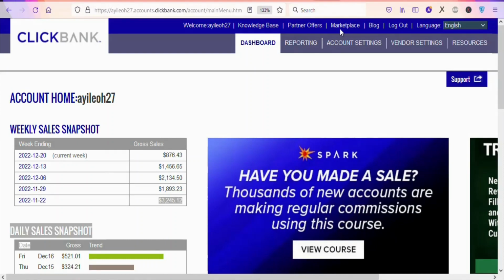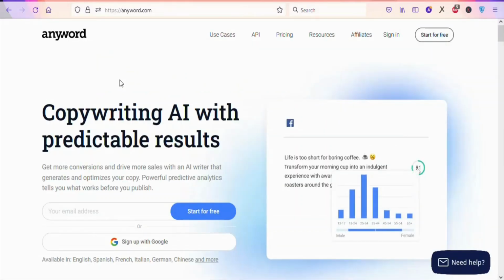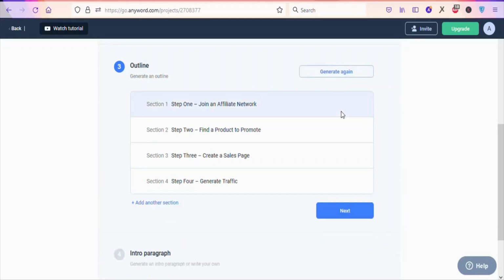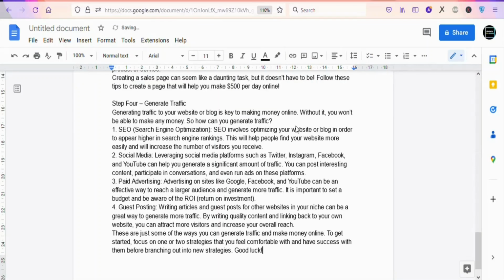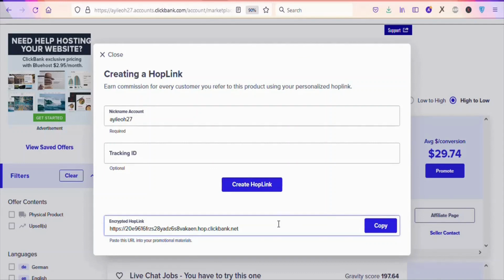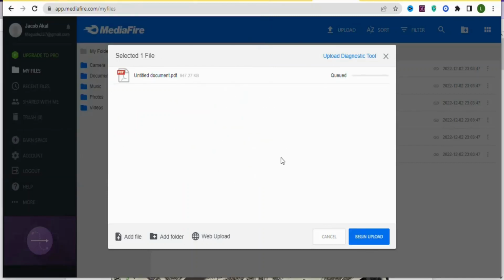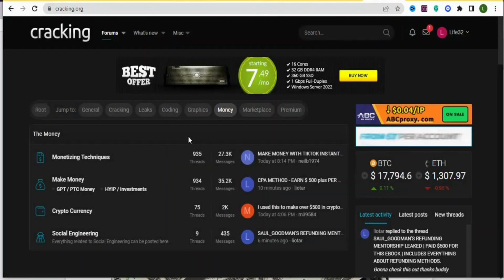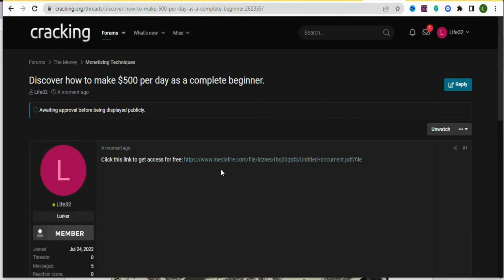Use This Robot To Make $500 - $1000 / Day With Affiliate Marketing In 2023 | Make Money Online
In this video I am going to show you how to Use This Robot To Make $500 - $1000 / Day With Affiliate Marketing In 2023 | Make Money Online.